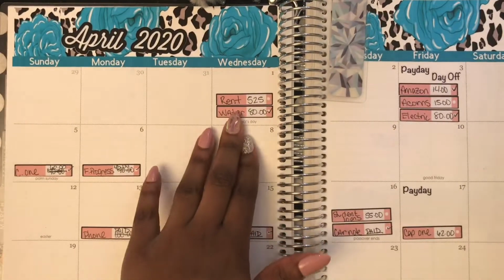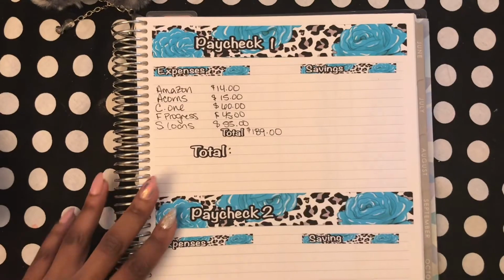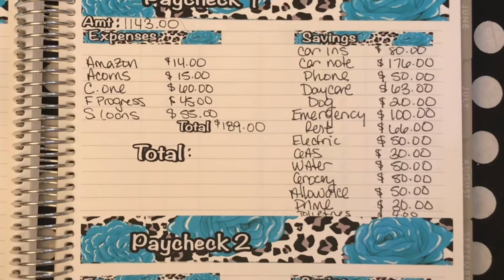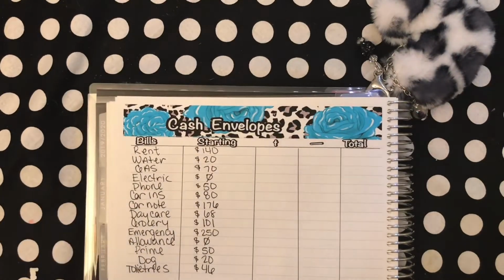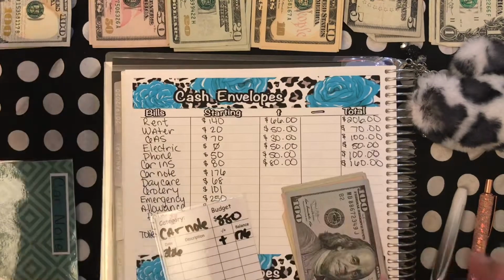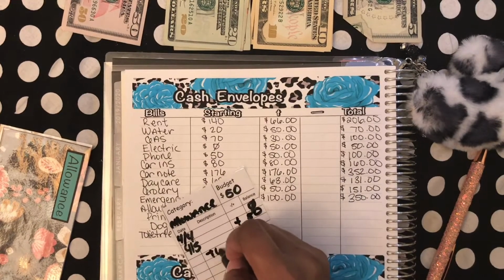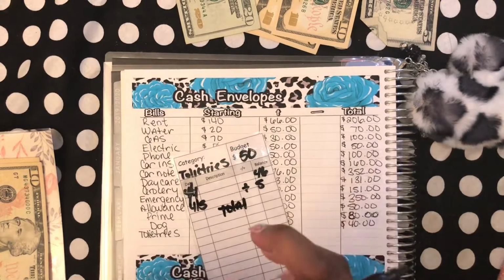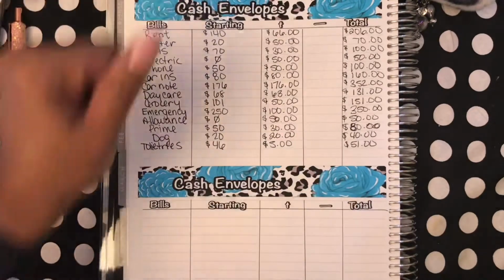April Paycheck 1 || Cash Envelopes stuffing || Planner Craving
If you want the kit, Please let me know. I will be adding Budgeting kits back to the shop. Sorry for the confusion

CONNECT WIT ME:
My Etsy Shop

Send me Happy Mail:
Sondie Fields
P.O.Box 3863
Akron, Oh 44314
First time buying Erin Condren products? You're in LUCK! Check it out for yourself and you'll receive $10 off your first purchase!
Looking to have a mobile bank that’ll let you get your paycheck two business days earlier? Join the CHIME community! No hidden fees! I've been with Chime for a year and I have no complaints